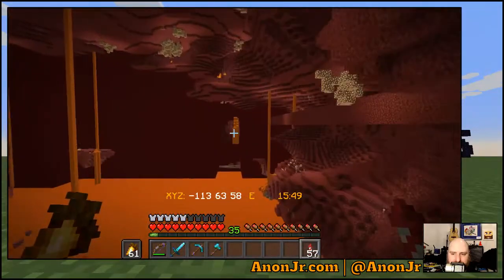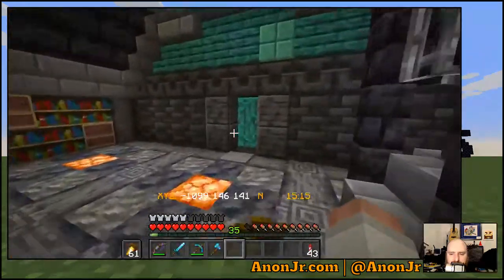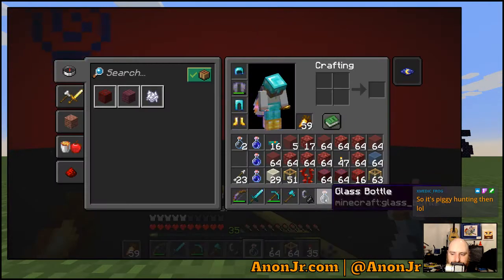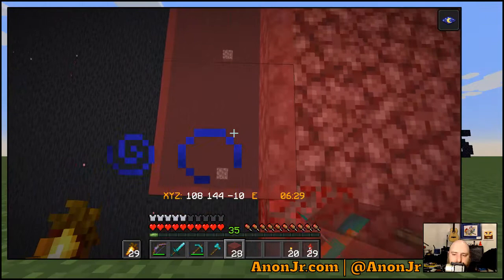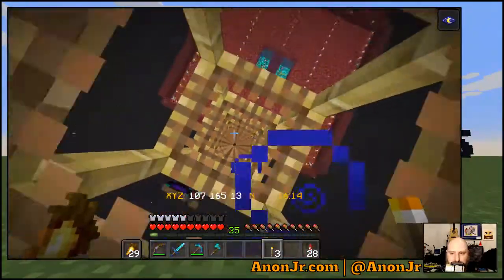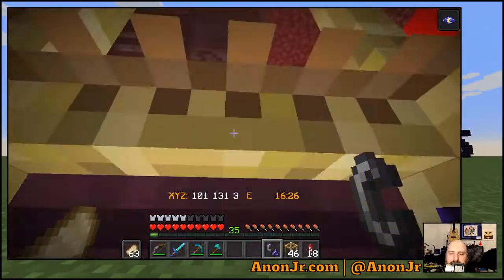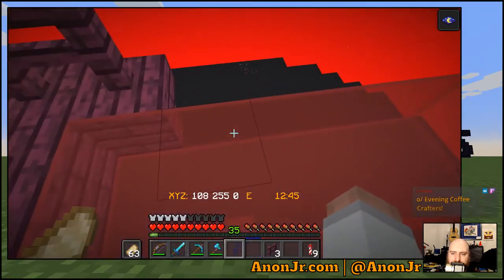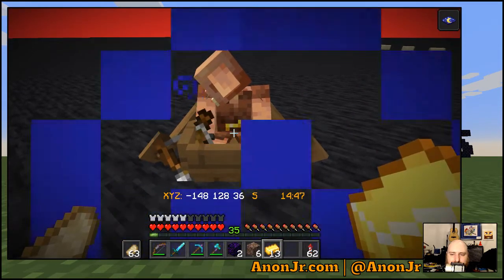CoffeeCraft Live Stream Archive (2022-03-15)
CoffeeCraft S03: Endless Porkchops

Spend the session building a Hoglin farm for some cooked porkchops. Well, more than some - enough to last the rest of the season. We used a simple design from [LogicalGeekBoy]